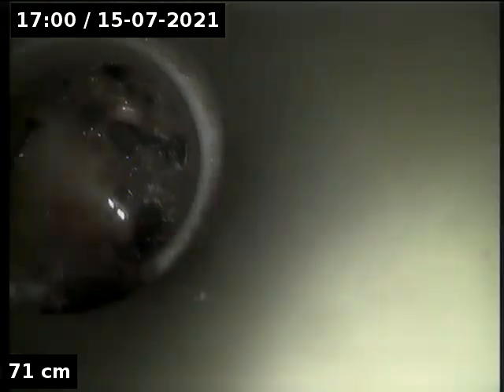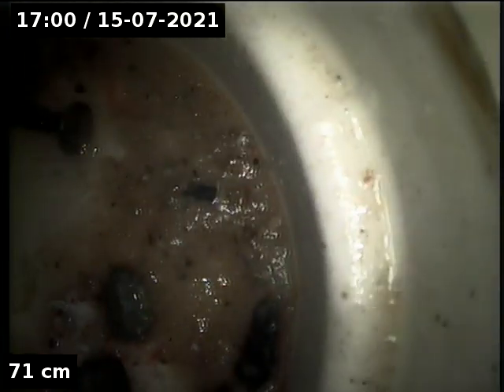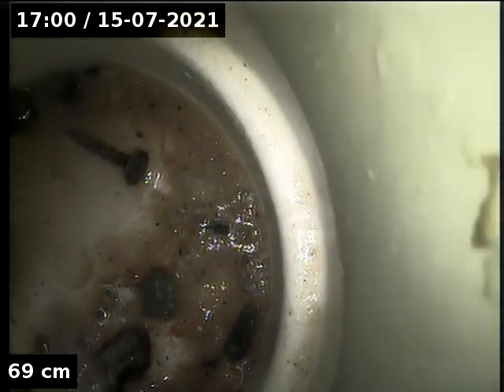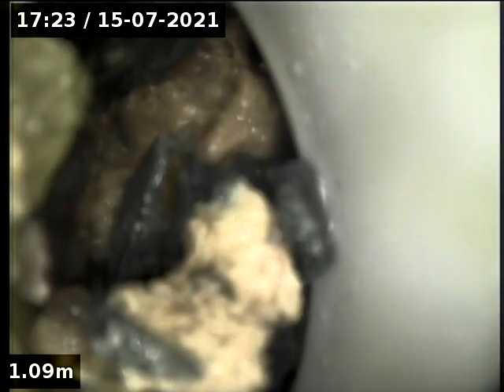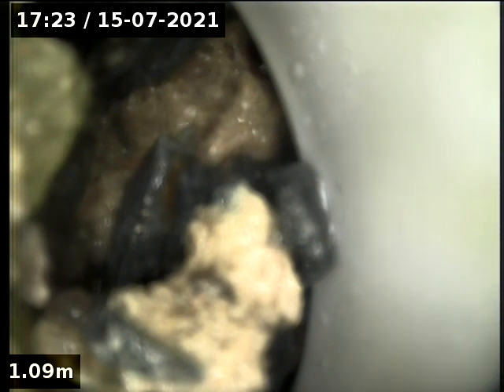Blockage King 3/320 St Kilda St Brighton 21 07 15 17 00 11